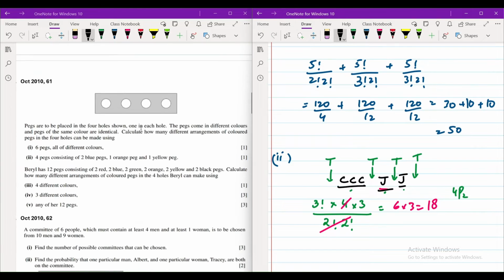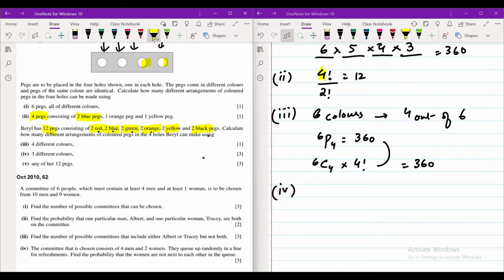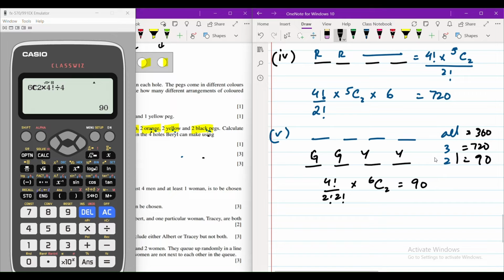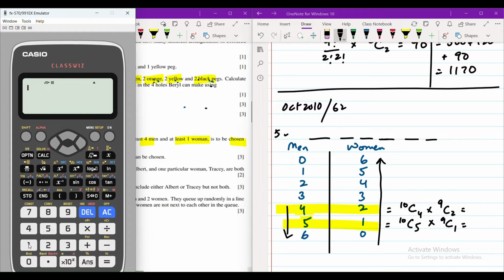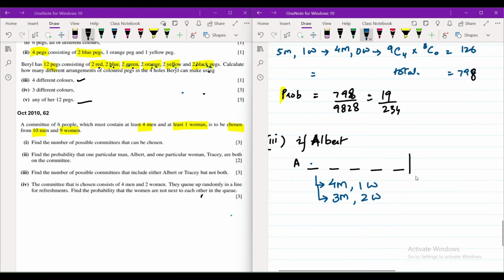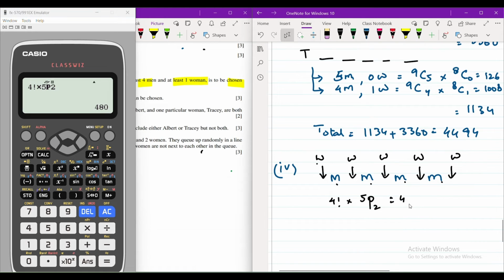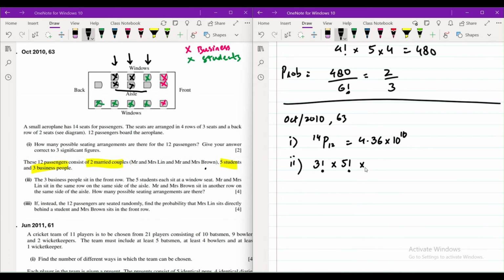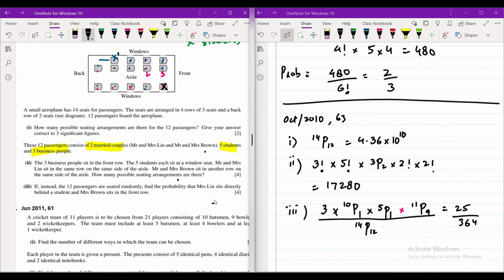9709/61/62/63 - Oct/Nov 2010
🔢 Let's Dive into Math Magic!

🔢 Get ready for a journey through permutations and combinations with three captivating questions from CIE A Levels Mathematics (Probability and Statistics 1) syllabus! 📝

💡 These brain-teasers are from the October 2010 session, spanning exam paper variants 61, 62, and 63, offering a comprehensive exploration of this intriguing topic!